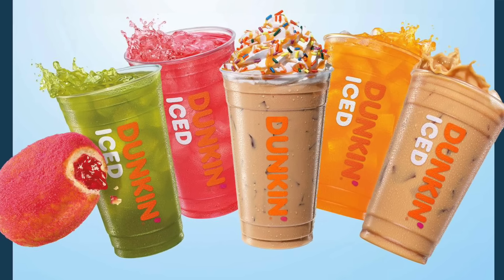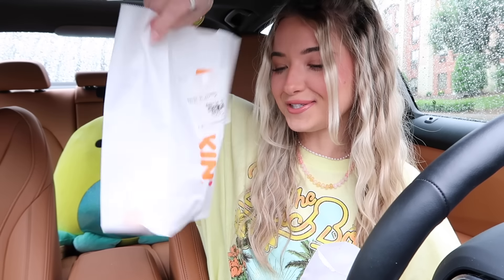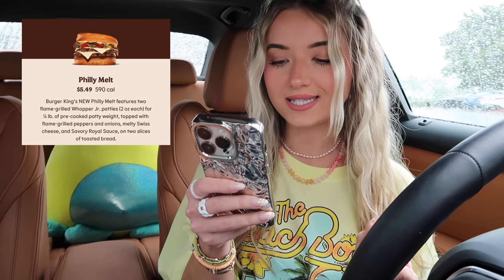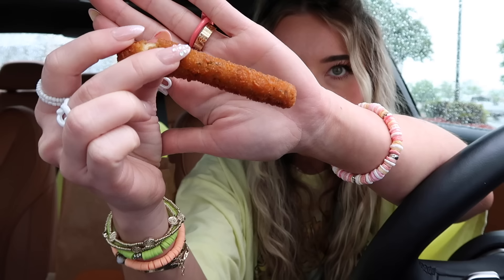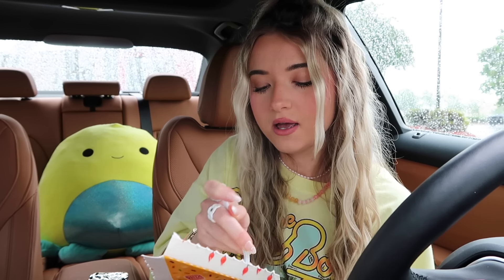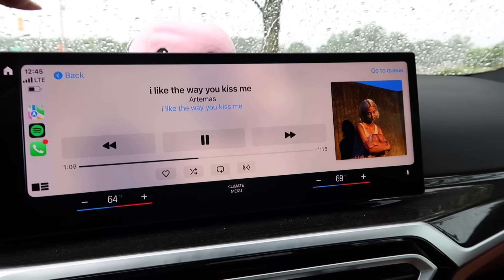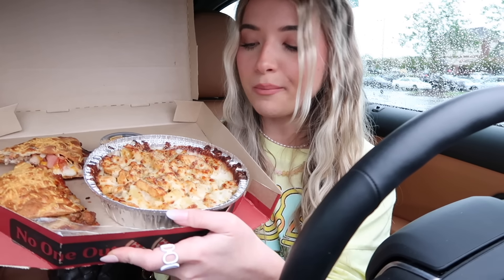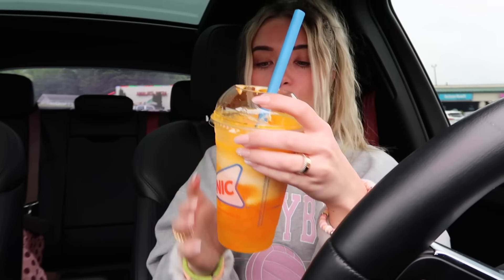Eating The NEWEST FAST FOOD ITEMS for 24 HOURS!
Today's video we are eating new fast food items for 24 hours! There are sooo many new fast food items to explore with you guys in today's video! We go to Dunkin', Sonic, Pizza Hut and Burger King!! hope you enjoy :) xo

//LINKS:
lip liner

Amy Meyer's Complete Enzymes Gluten Pills for your GUT HEALTH BABY!: